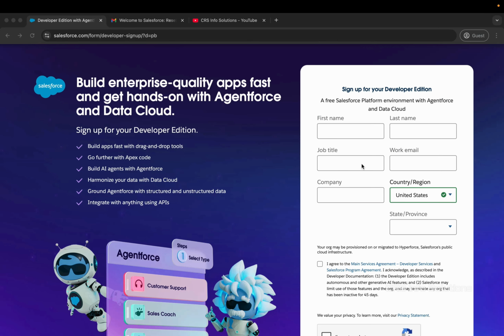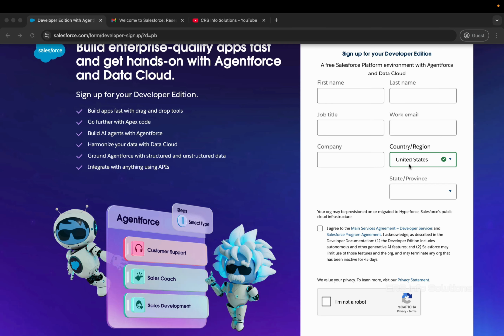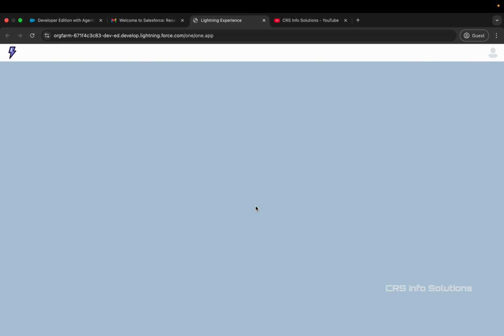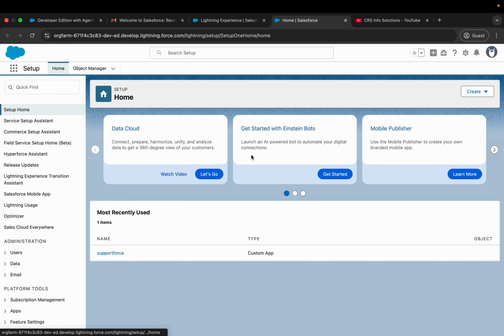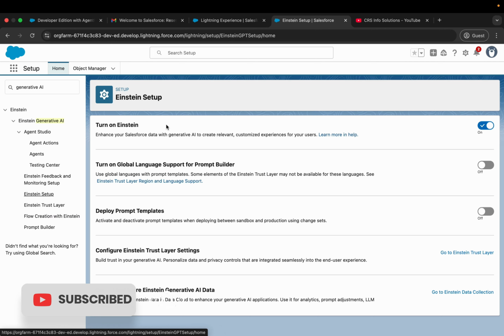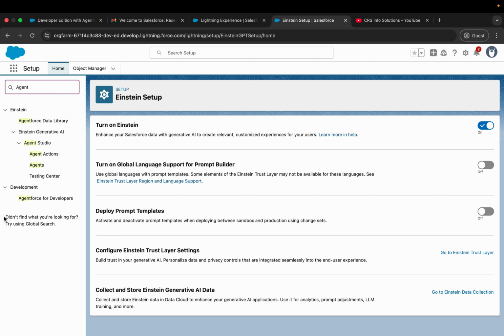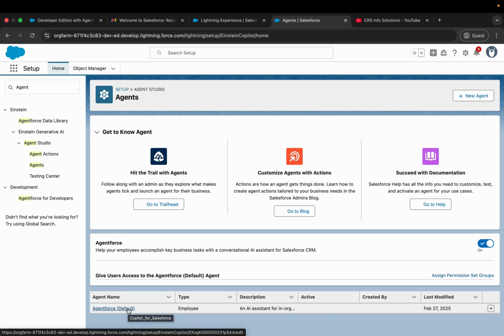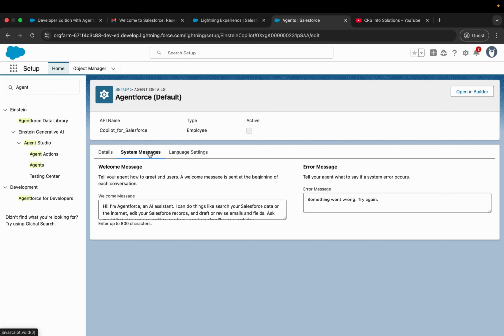1.3 How to Sign Up and Welcome to Dashboard | Salesforce AI Agents - Agentforce Tutorial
Welcome to CRS Info Solutions. In this tutorial, we will guide you step-by-step on how to sign up for Salesforce Developer Edition and how to start with Agentforce, Salesforce’s AI Agents platform.

🔹 Learn how to create your Developer Edition account easily.
🔹 Get a guided walkthrough of the Agentforce Dashboard so you can confidently explore and understand each section.
🔹 See how to start your first Salesforce AI Agent in a structured way, perfect for beginners, admins, and developers looking to upskill in the Salesforce AI Agents ecosystem.

Agentforce is a game-changer for Salesforce professionals aiming to enhance customer support using AI automation. Don’t miss this hands-on walkthrough to kickstart your Agentforce learning journey.